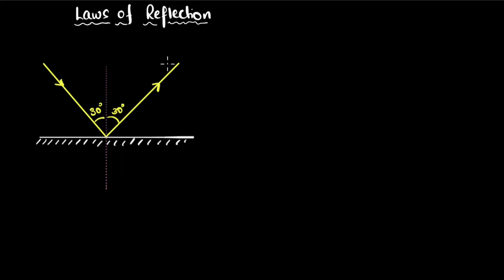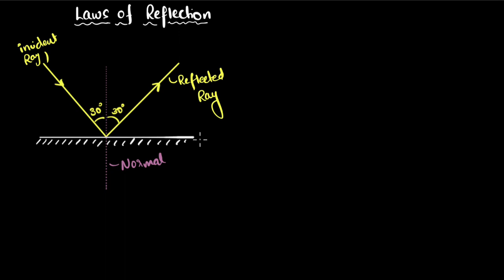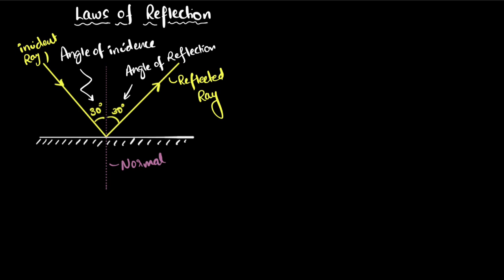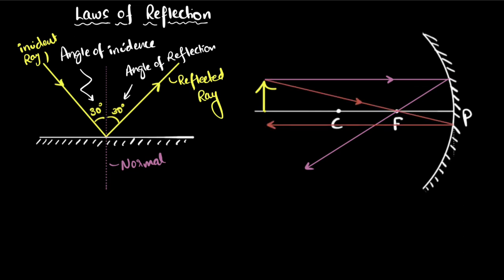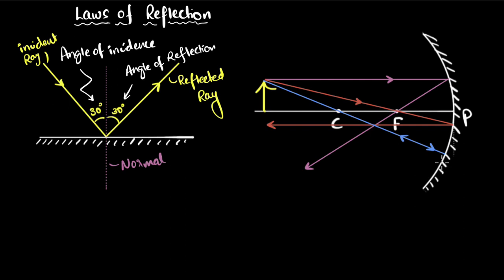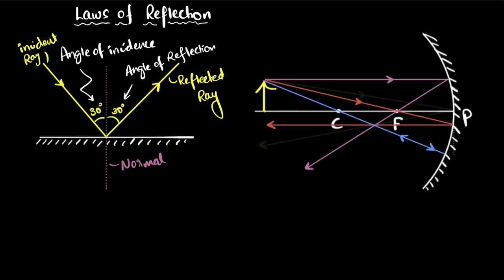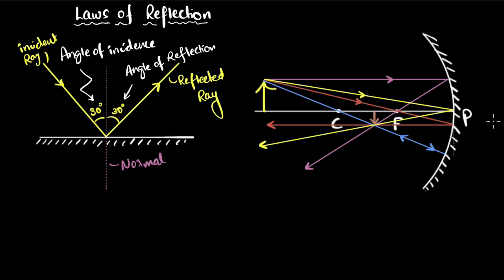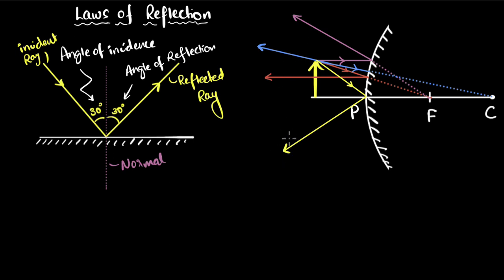Reflection laws & ray diagrams | Light | Physics class 10 | Khan Academy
Let's summarise the reflection law & how to draw ray diagrams for curved mirrors